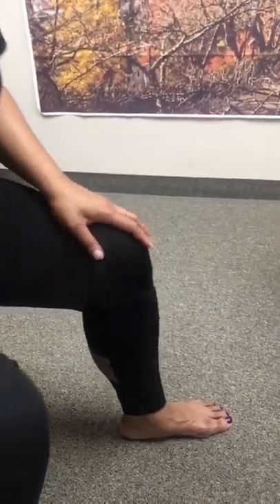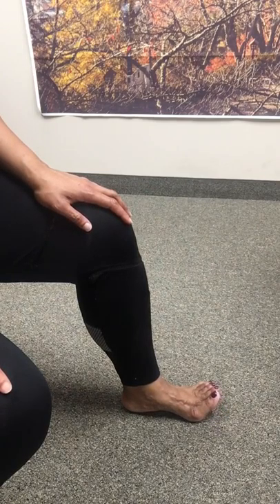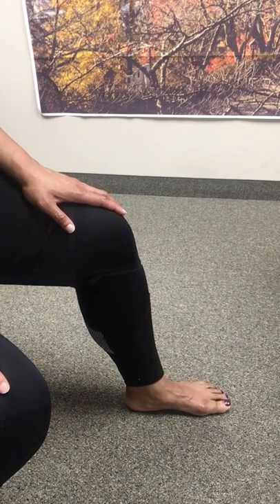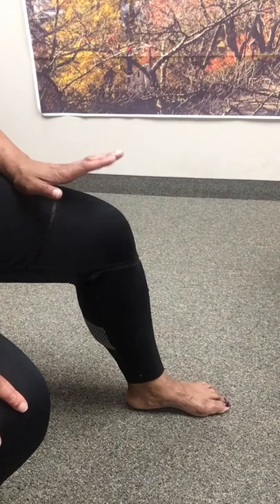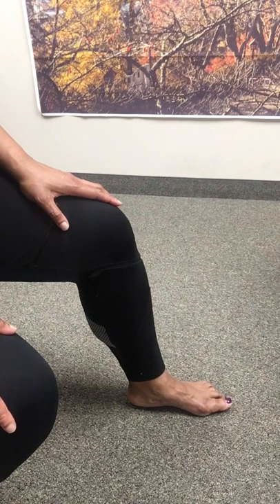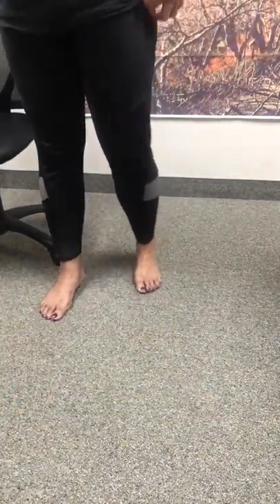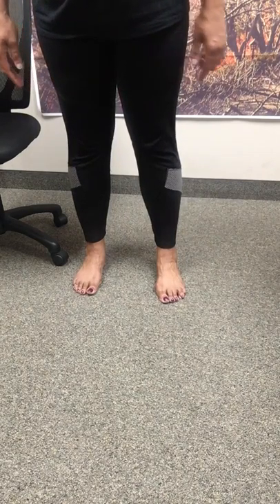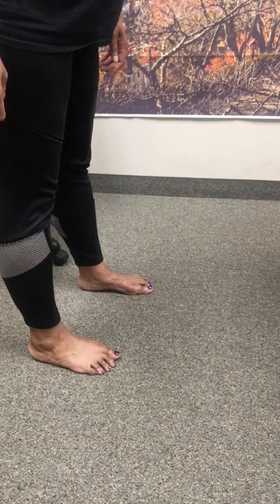Flat Feet - Exercise To Increase Arch Height and Reduce Foot Pain👣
Proceed at your sole risk.